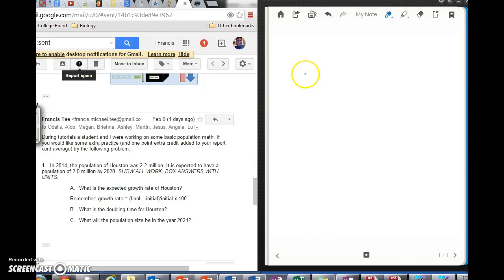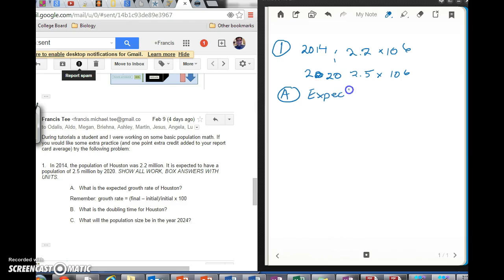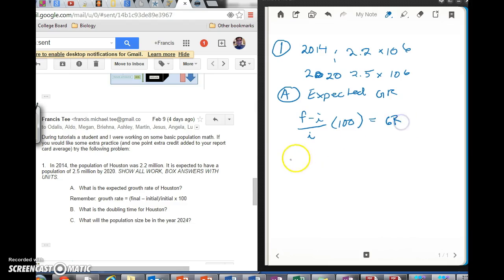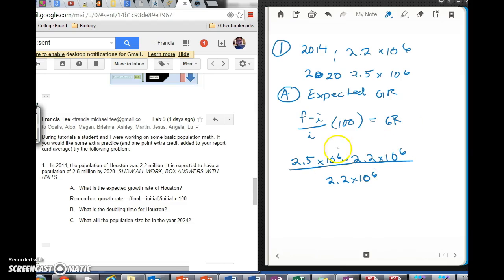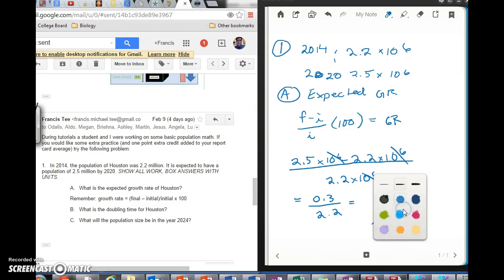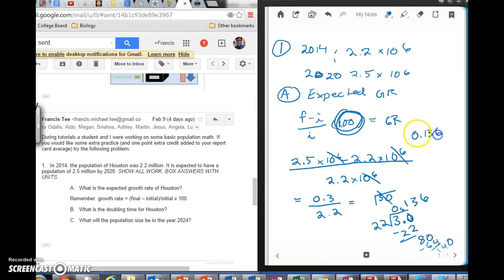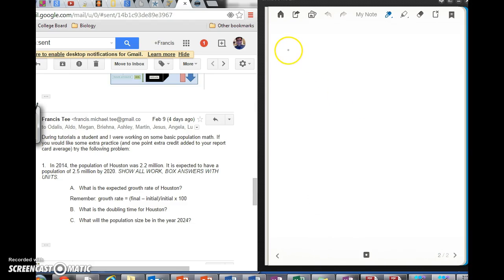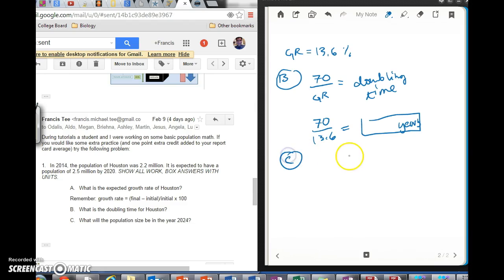Population Math Extra Credit